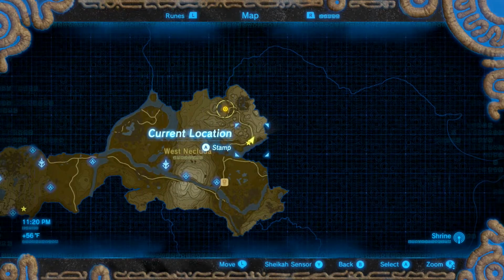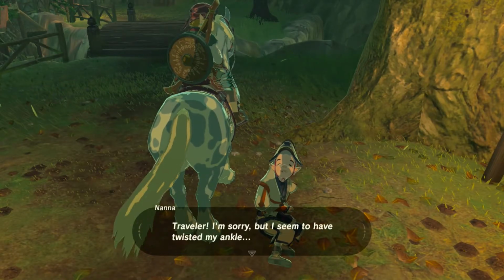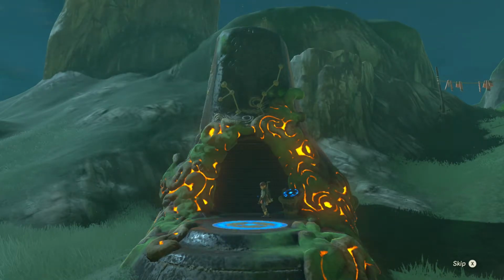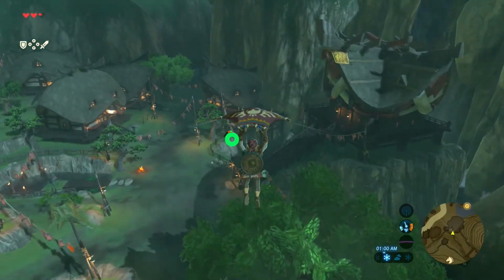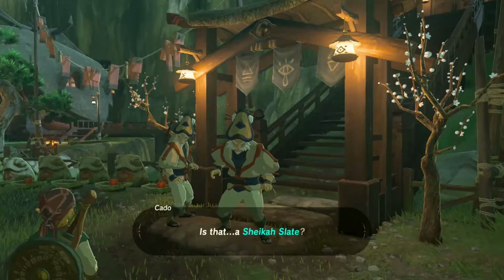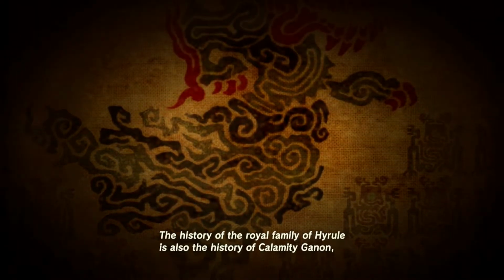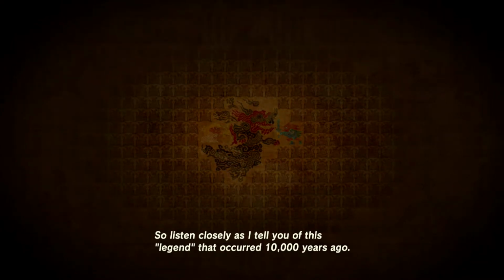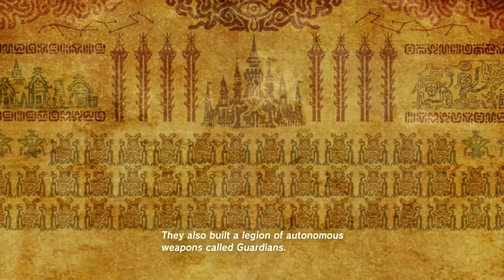Zelda: Breath of the Wild Walkthrough Part 13 - Kakariko Village, Hero's Legend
A walkthrough for The Legend of Zelda: Breath of the Wild for Nintendo Switch and Wii U. This game has many multiple ways of completing it so I'll be making a walkthrough of the path I took on my first playthrough and doing what I feel is relatively efficient. This won't be a complete 100% walkthrough, just until I defeat Ganon.

If you don't have a Wii U then the Switch is definitely worth buying only for this game